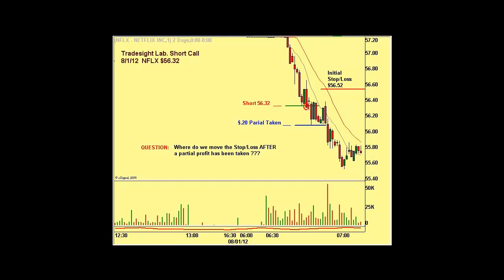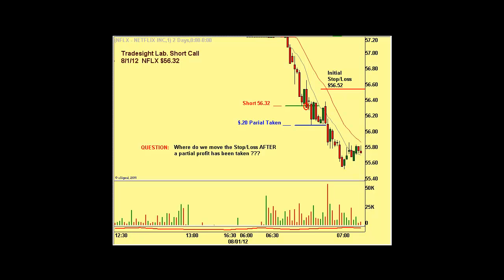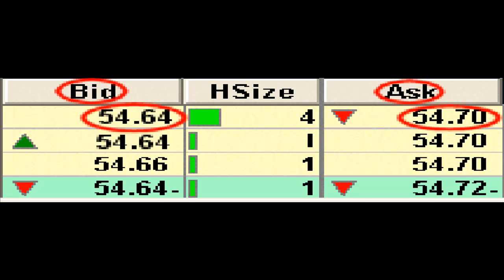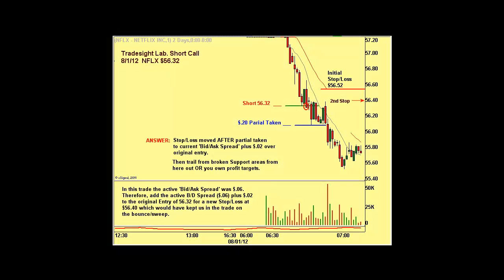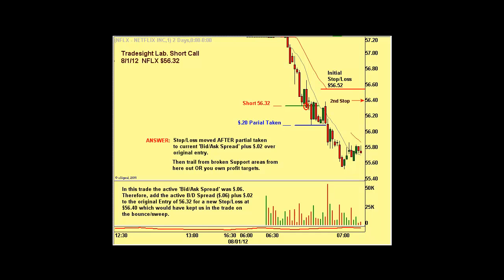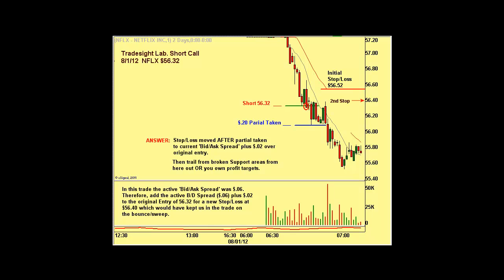Stop-Loss Method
An approach to using Stop-Loss to avoid 'Sweeps'.